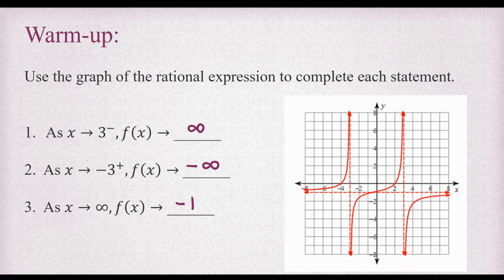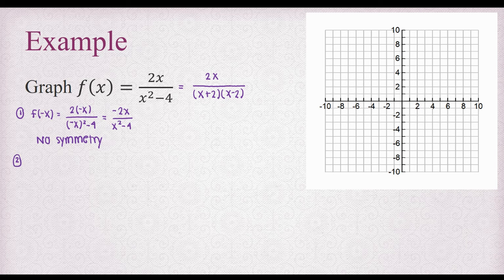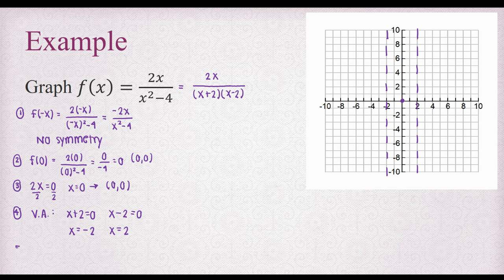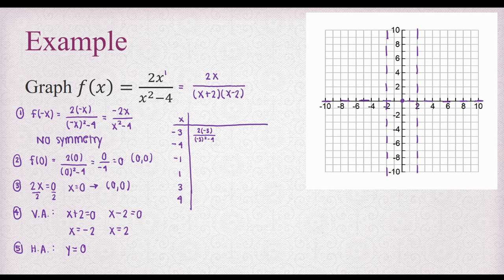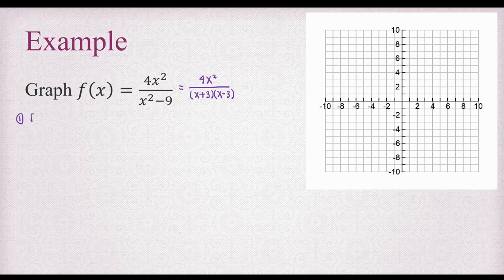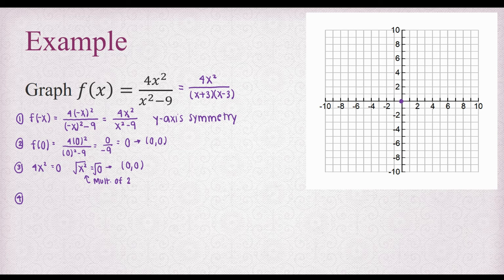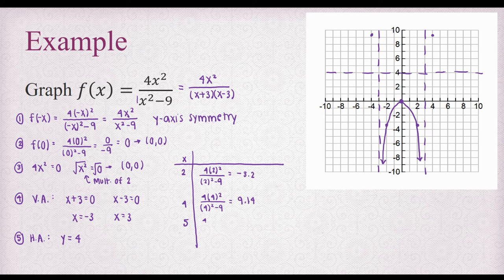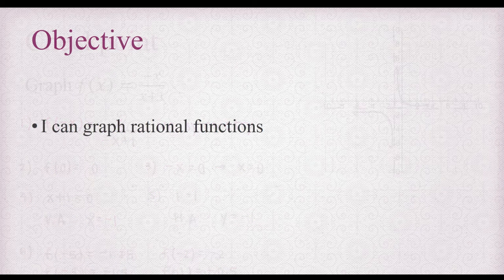H Algebra 2: Lesson 3.5 Day 4